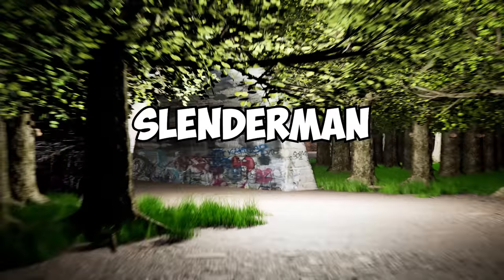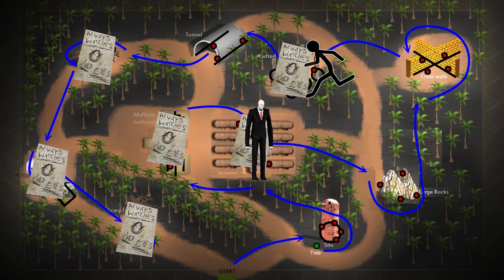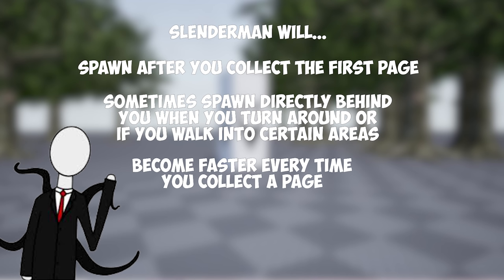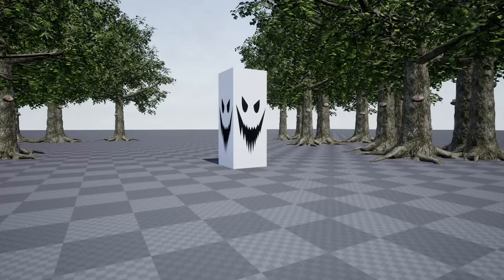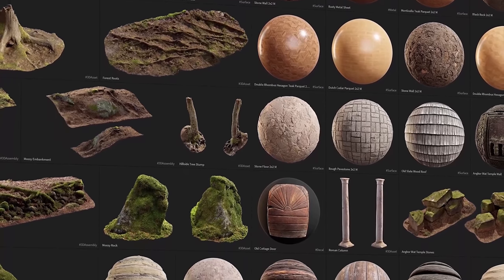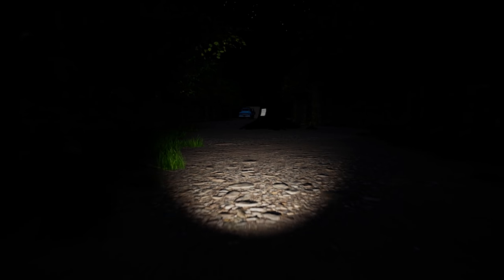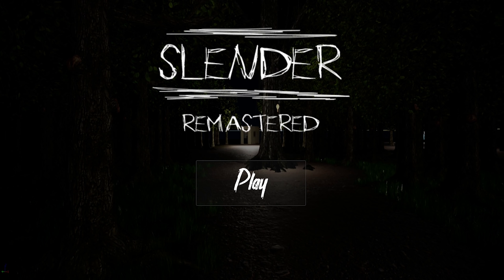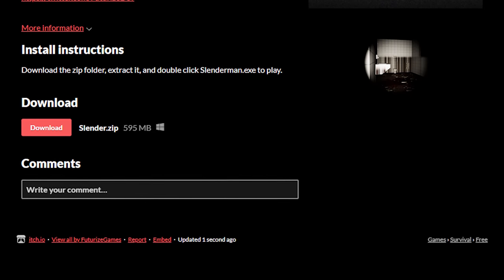So I Remade Slenderman 10 Years Later...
See how I remade Slender in Unreal Engine with updated graphics and full gameplay.

Unreal Engine 5 is a state-of-the-art engine and editor with photorealistic rendering, dynamic physics and effects, lifelike animation, robust data translation, and much more—on an open, extensible platform that won't tie you down.

Slender is a free-to-play indie first person horror game made in 2012 by Parsec Productions.  The game is based on an online folklore character known as Slenderman, who is depicted as a tall humanoid creature.

0:00 - Introduction
0:50 - Game Mechanics
3:43 - Level Creation
5:41 - Gameplay